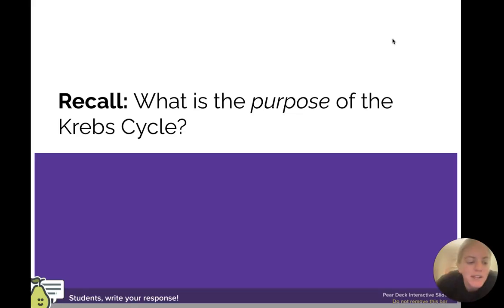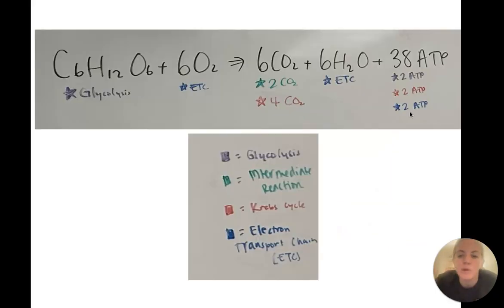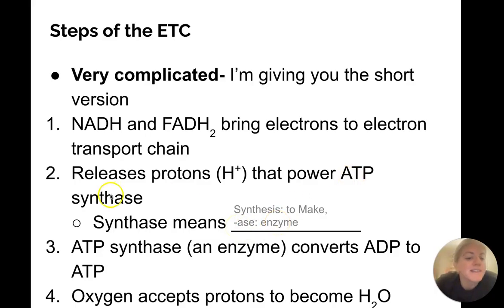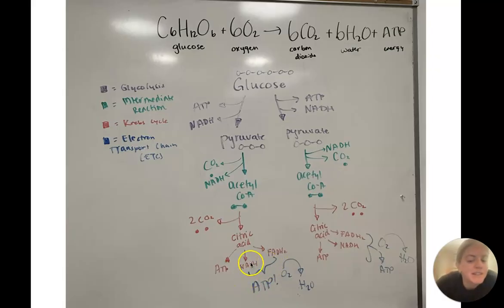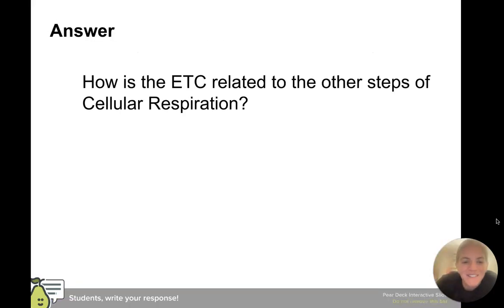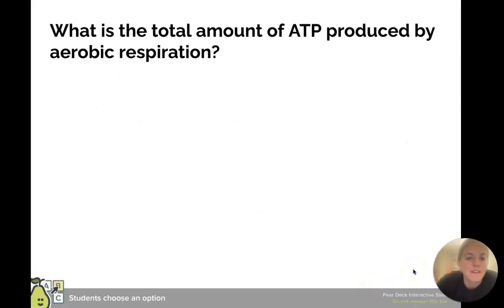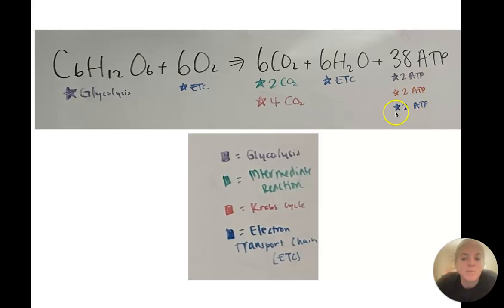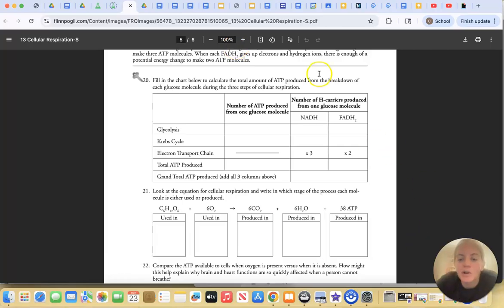Electron Transport Chain Lesson